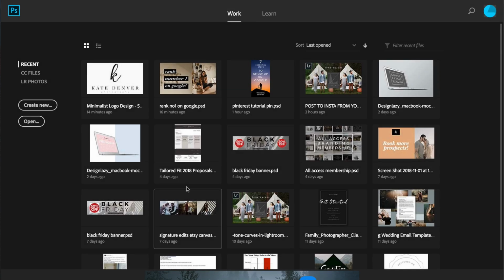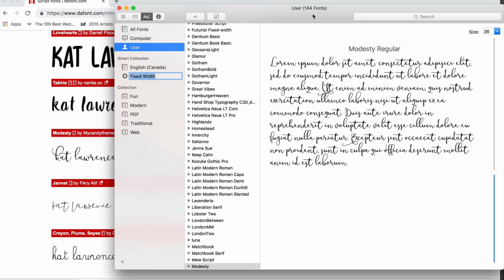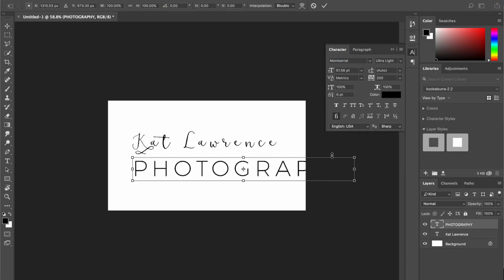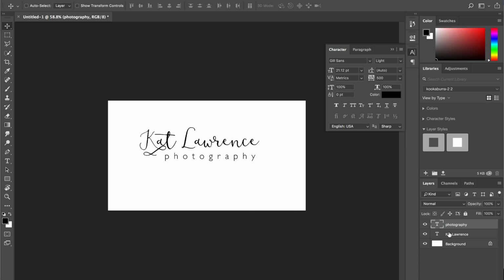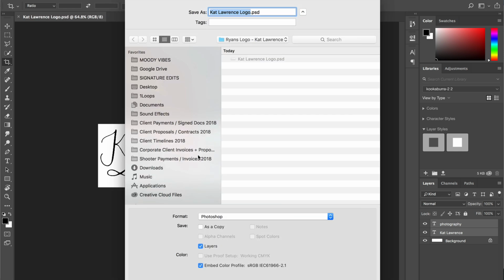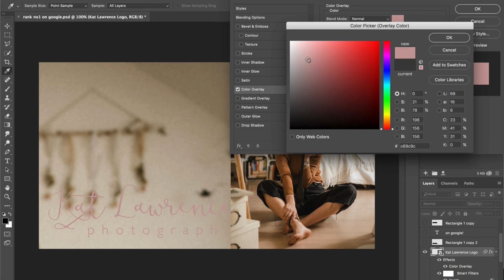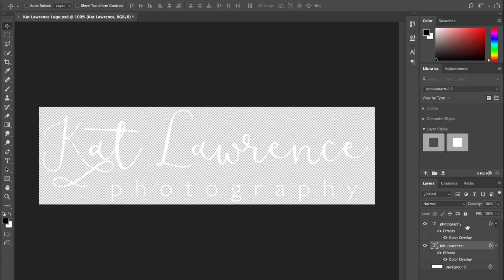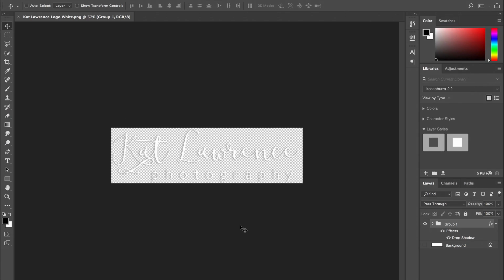HOW TO MAKE A PHOTOGRAPHY LOGO IN PHOTOSHOP (Quick & Easy Tutorial!)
Learn how to create a photography logo signature in photoshop quick, easy & totally free! Design your own signature photography logo step by step.
Use your signature logo for photo watermarks in Lightroom & Photoshop, and in your branding & marketing for your photography business.

💻 **COMPUTER/EDITING**
* 16-inch MacBook M1 Pro + 16GB RAM 🍏
* 27-inch Apple Display 🖥️

**🎤 AUDIO**
* 1/8 inch extension to plug mic into camera 🔌